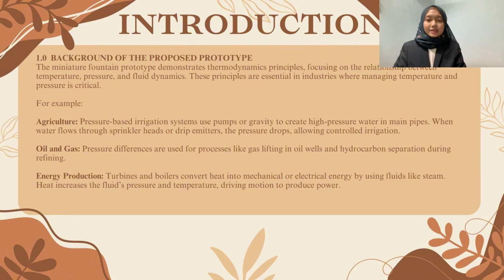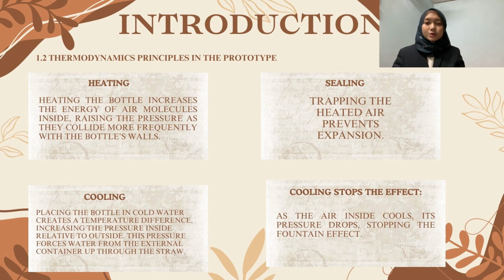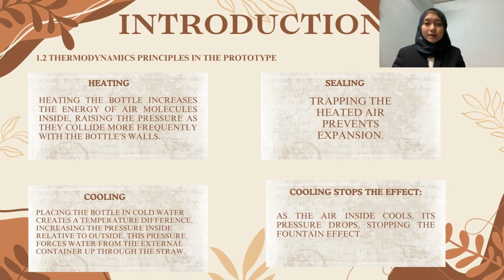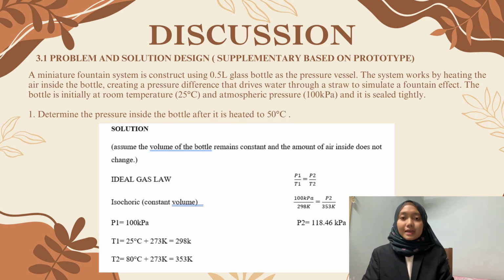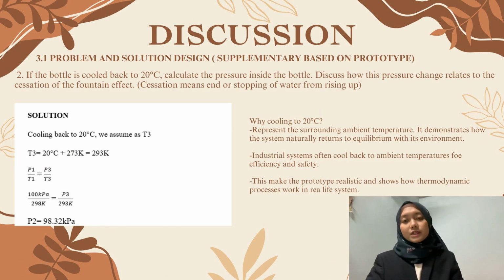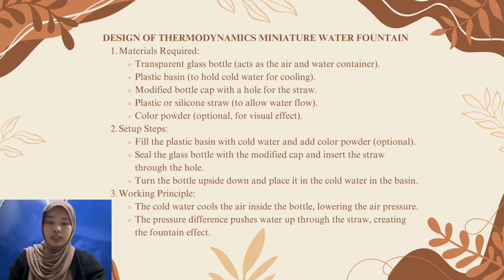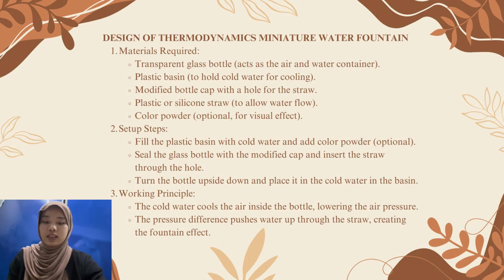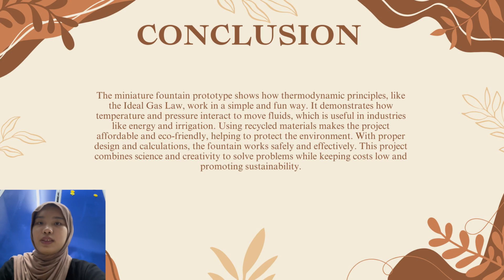DAK20703 PRESENTATION VIDEO (GROUP 12)